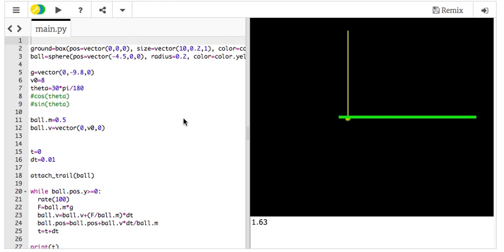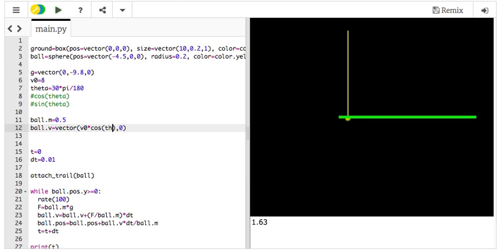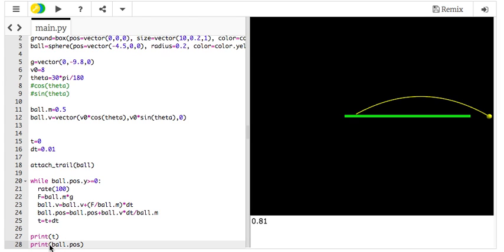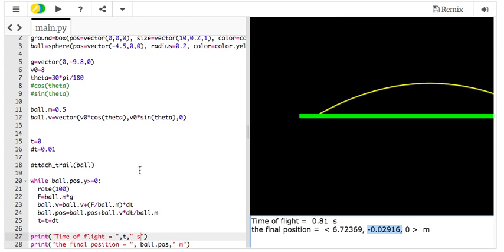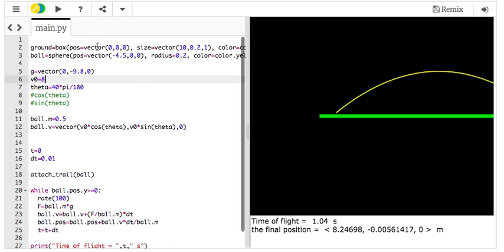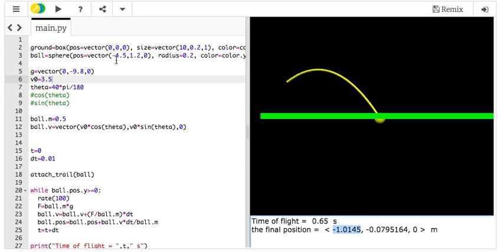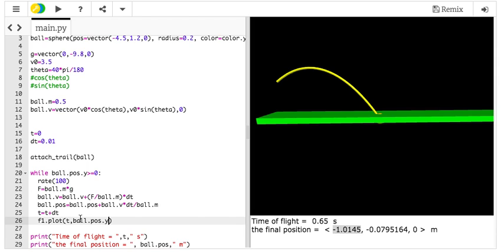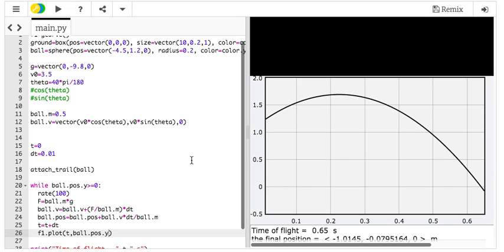Projectile Motion Example with Python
Here is a quick review of projectile motion using a numerical calculation.